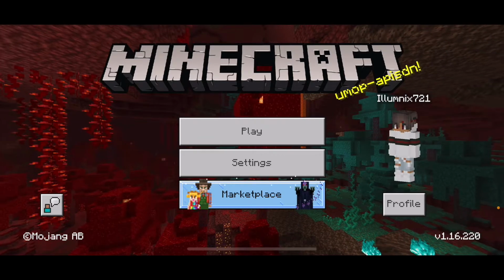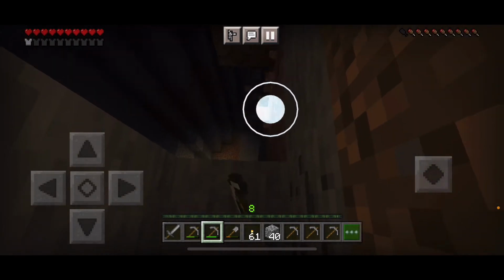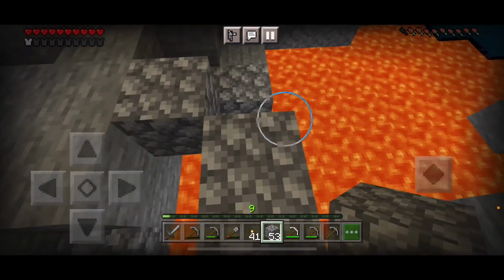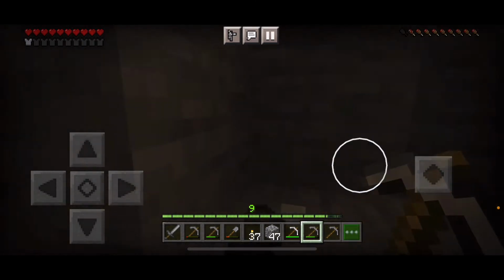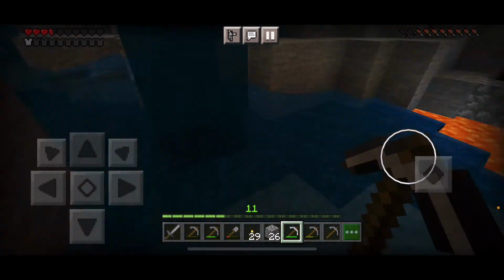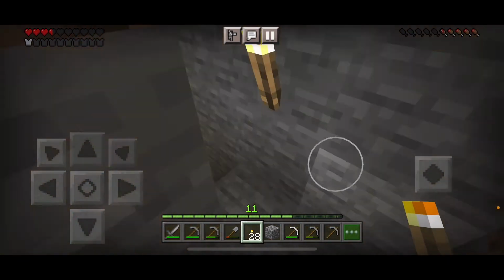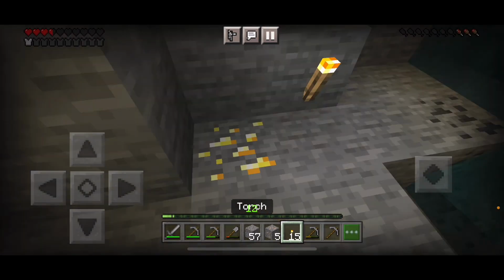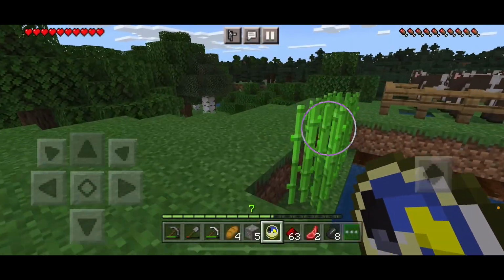Minecraft Mobile “Into The Abyss”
We explore the unexplored,
We reach the unreachable,  join this adventure now!
Season-1
Episode-6